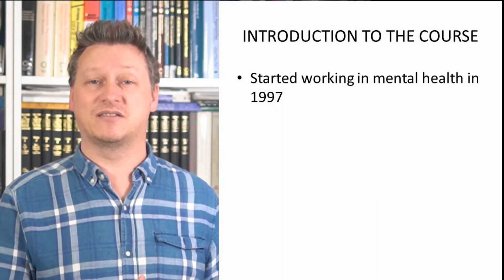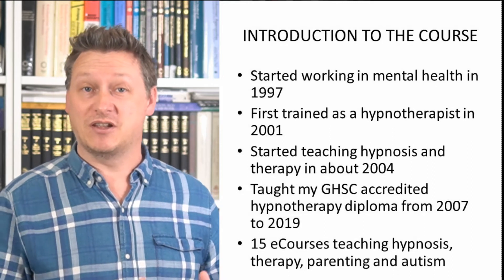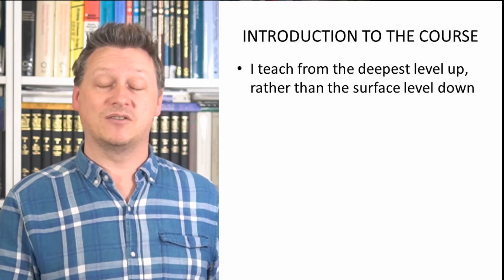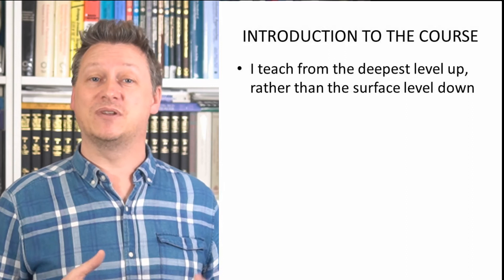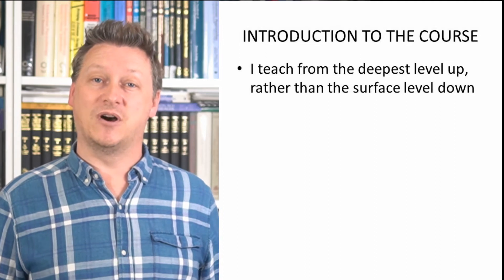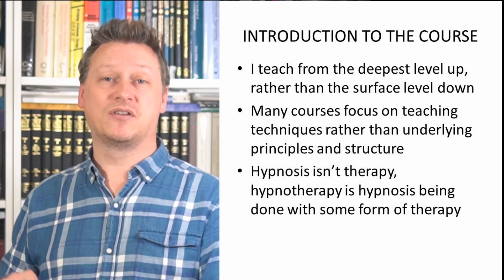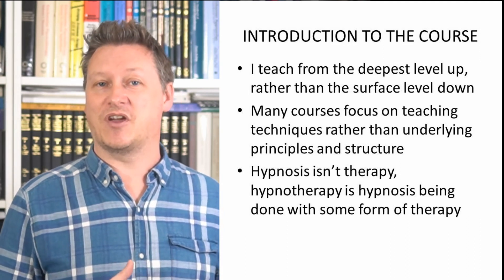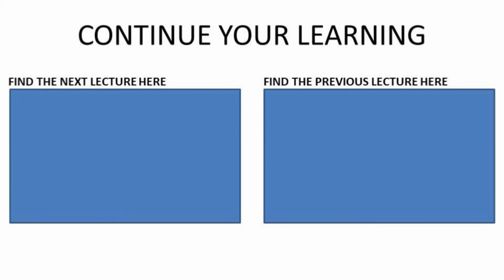02 Qualifications, Experience and My Approach to Teaching (Hypnotherapy Diploma Level Training)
This is module 01, section 01, lecture 02 of a new series I am doing where I plan on teaching everything that I would teach on an advanced clinical hypnotherapy diploma like the accredited clinical hypnotherapy diploma I ran from 2007 and 2019.

Lecture 02 continues my introduction. In this lecture I share a bit more about myself and my approach to teaching as well as explaining that hypnosis isn't therapy, but is to help to enhance therapy.

The idea is that not everyone who finds this eCourse will know who I am or my background and why perhaps they could learn from me, whereas for live courses, attendees will have visited a website, read about my past and my experience etc and know where I'm coming from with my training before deciding whether I'm the right person to teach them.

I am in the process of writing a series of books which will share everything I would teach on a clinical hypnotherapy diploma, called Hypnotherapy Revealed. Book one is Hypnotherapy Revealed: Introduction to Hypnotherapy, book two is Hypnotherapy Revealed: The Ericksonian Approach. The first five modules of this training will be based on these two books. Book three is called Hypnotherapy Revealed: Hypnotherapy Trance Scripts, which is a very comprehensive book of hypnotherapy scripts.